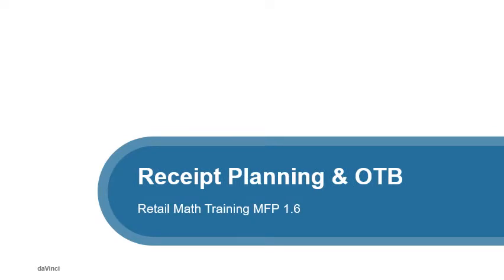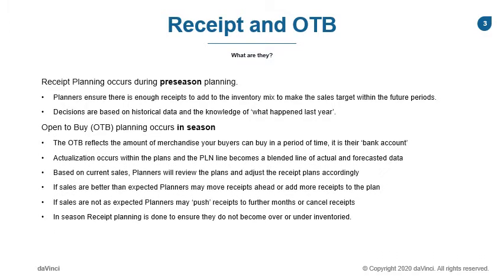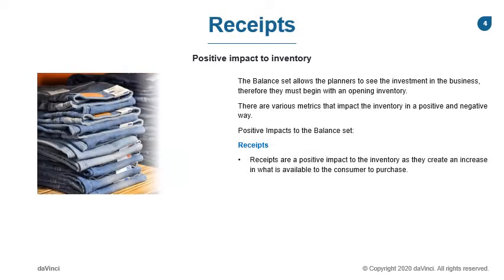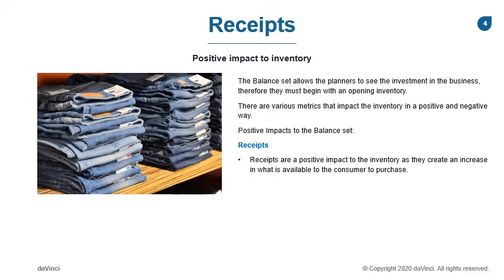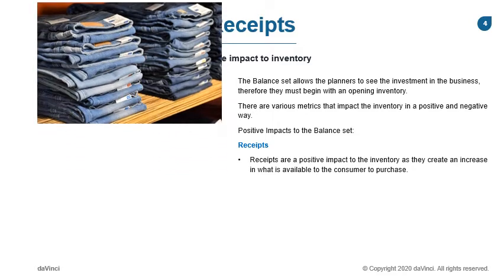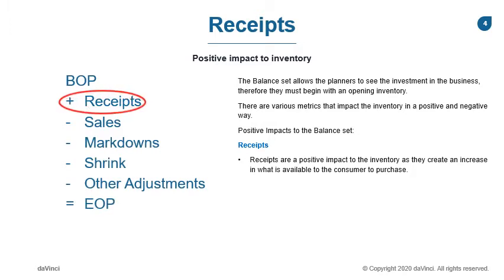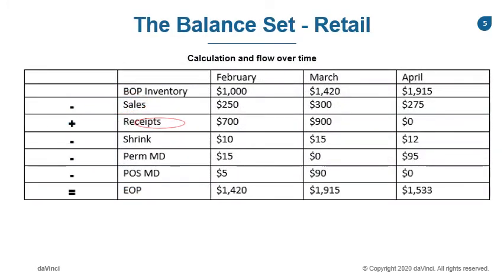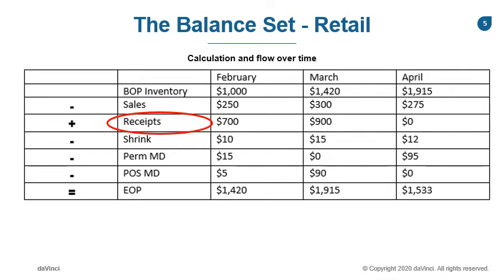Receipt Planning and Open-To-Buy: Season 1 Ep. 6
Submit a question for me to answer on the training

Learn the fundamentals of retail math commonly used by planning teams in Retail.

Merchandise Financial Planning (MFP) is the process retailers use to anticipate customer demand, then plan the inventory they need to meet that demand while satisfying the company’s financial objectives.

In this 6th mini video series, we introduce the Receipt planning in MFP:
- What is Receipt planning
- How is it related to Open-To-Buy
- How does it affect the Balance Set

This short video covers one of the basic components of retail math you'll need to know in MFP.